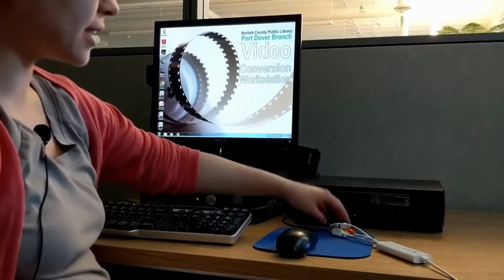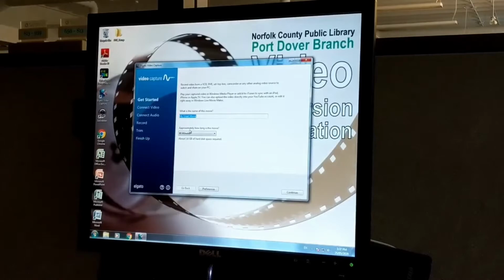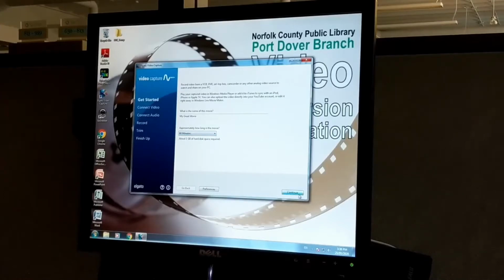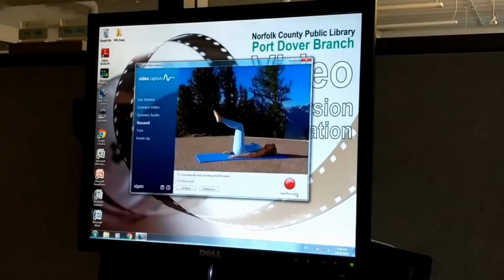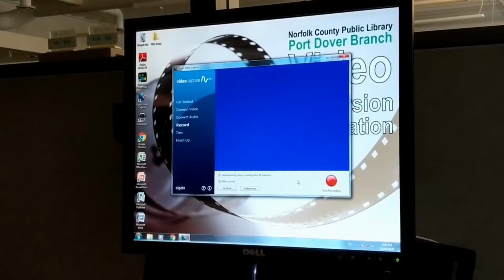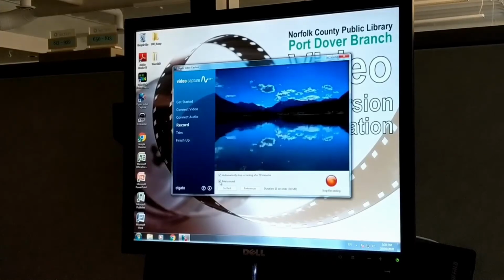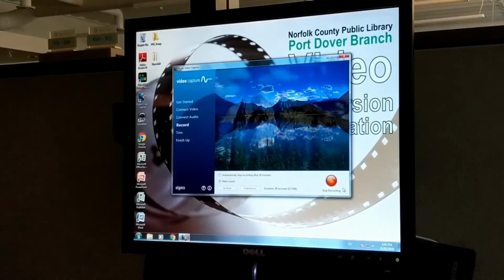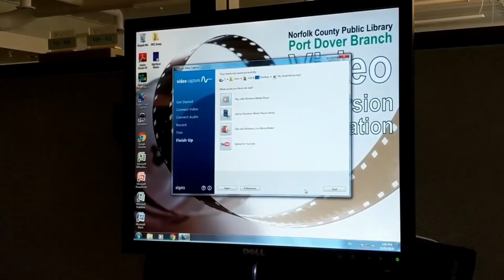MakerSpace Tour: Port Dover Branch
Check out what we have in the Port Dover Branch Friends of the Library MakerSpace! Access it all for FREE with your NCPLibrary card! Enjoy a MakerMonday demonstration of the digitization station :)